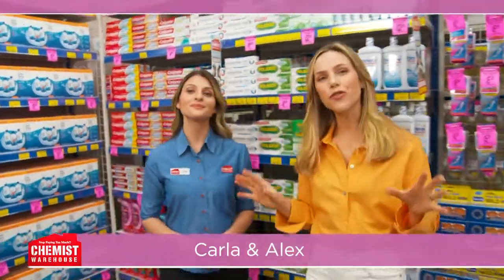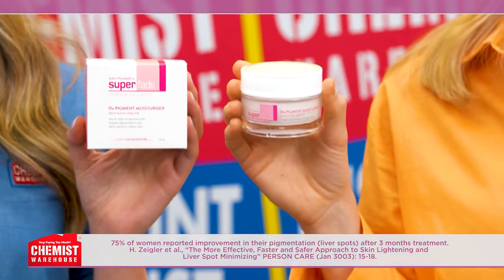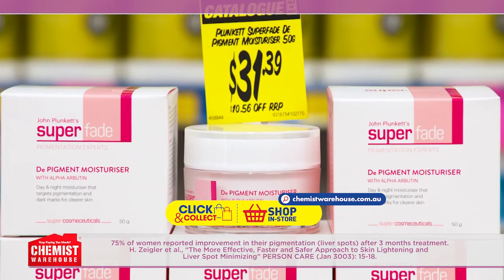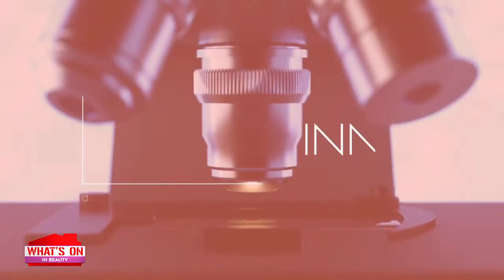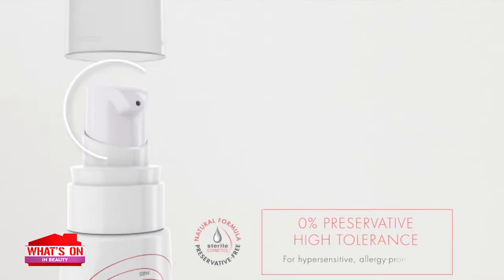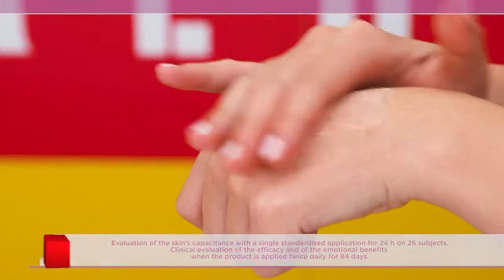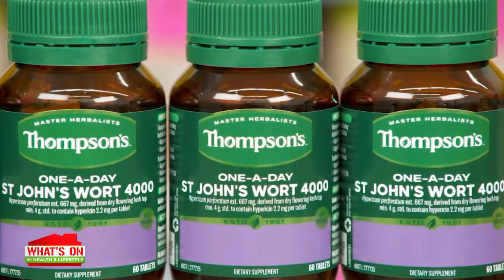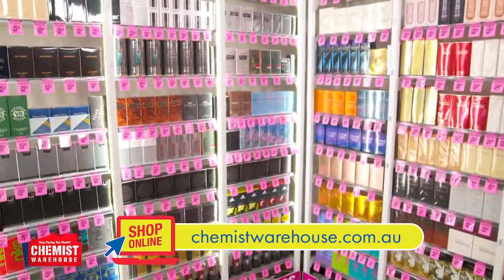Chemist Warehouse What’s On in the Warehouse Avene